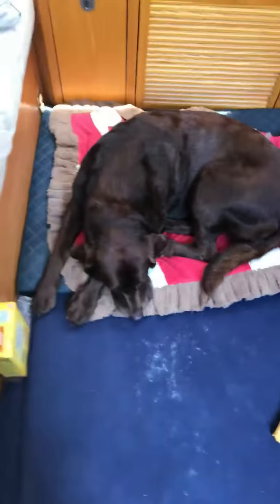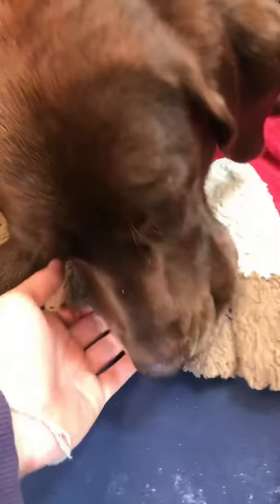Update!!! (Chesapeake? Lab?)